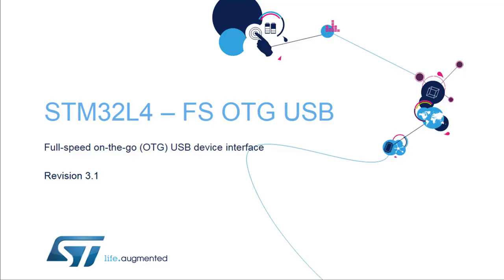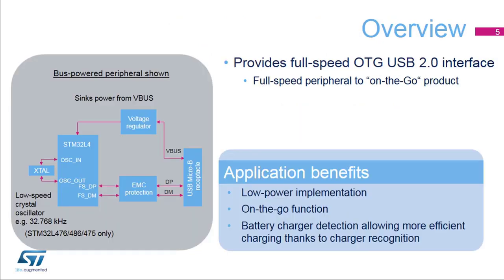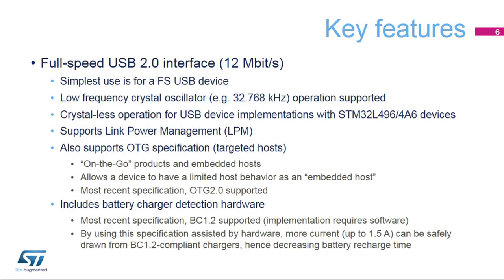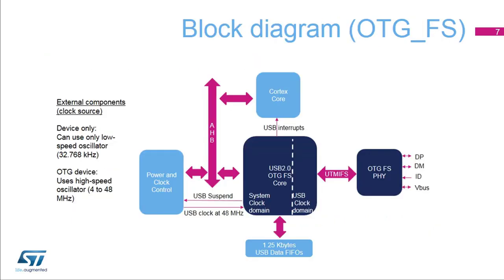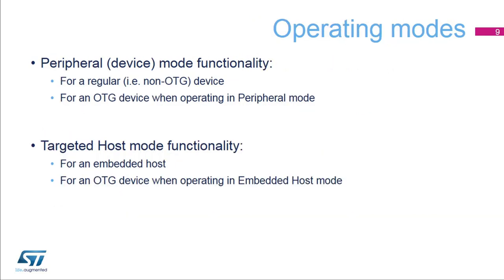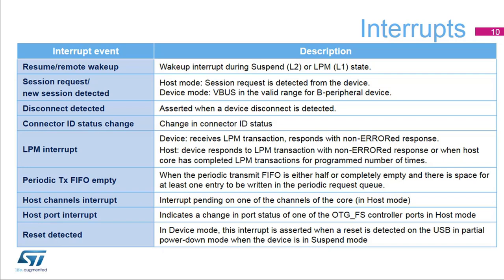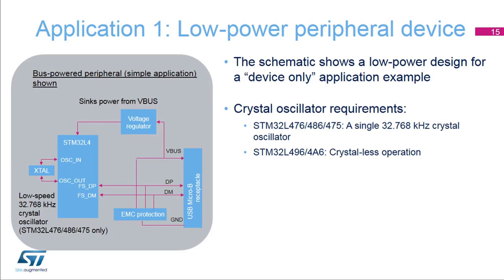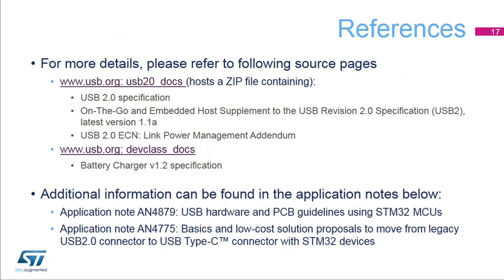STM32L4 training: 05.7 Communication peripherals - Universal Serial Bus full speed (USB FS) theory